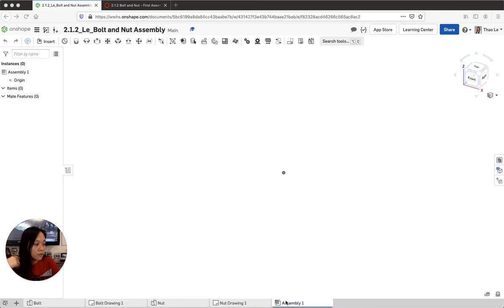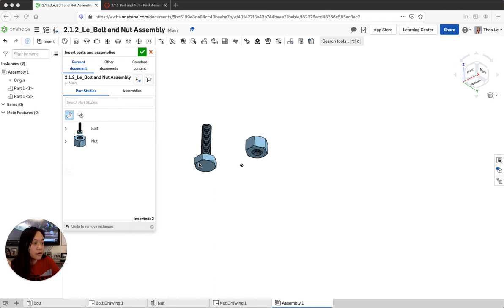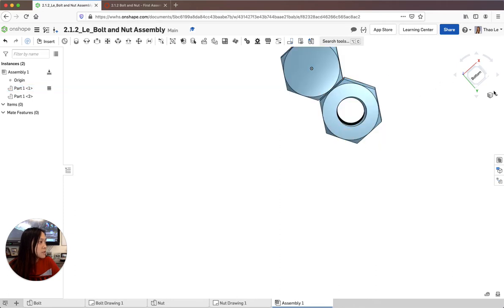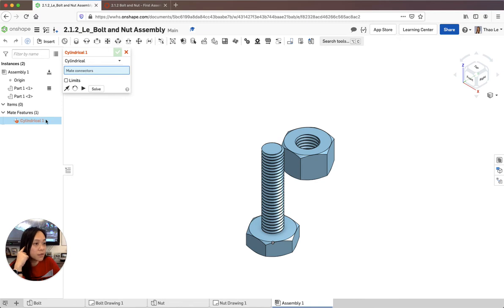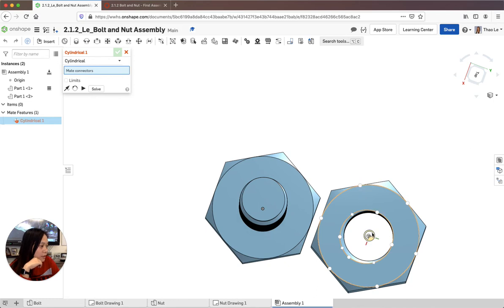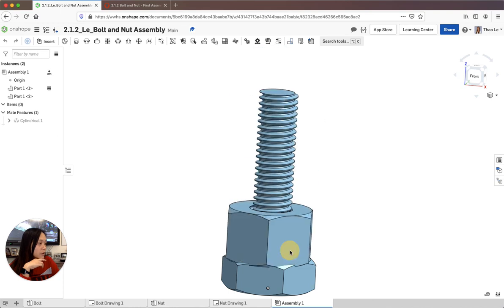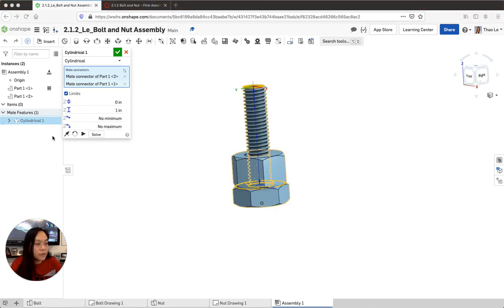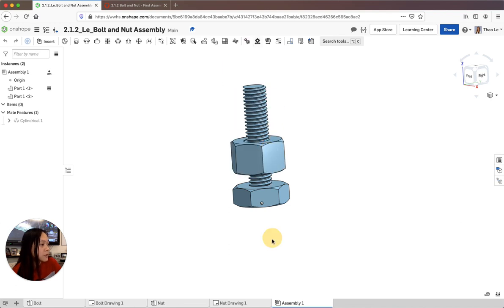How to Assemble a Bolt and Nut Part. 2 | Onshape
This is the second part of the Bolt and Nut video. This video will show you the basic of assembly on Onshape using the cylindrical mate and limits.